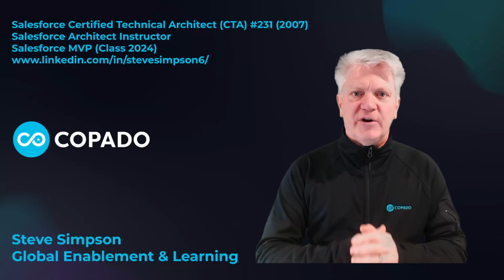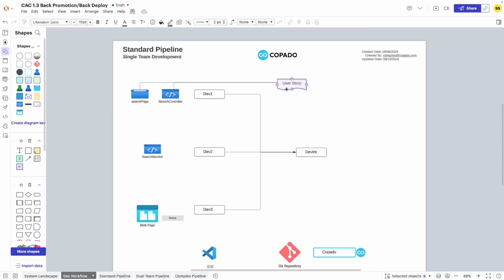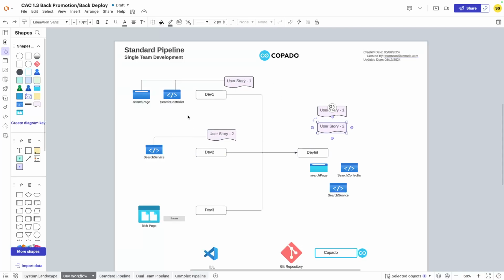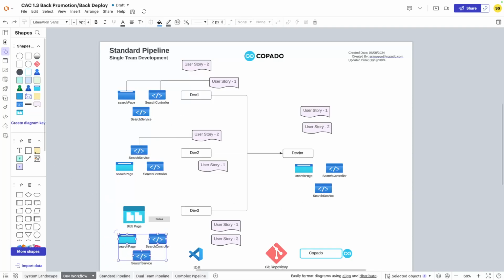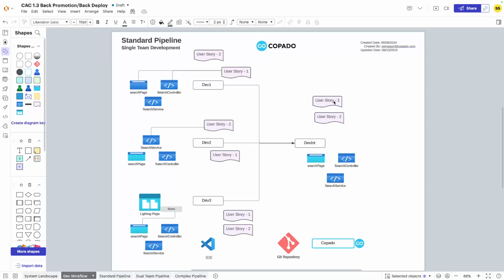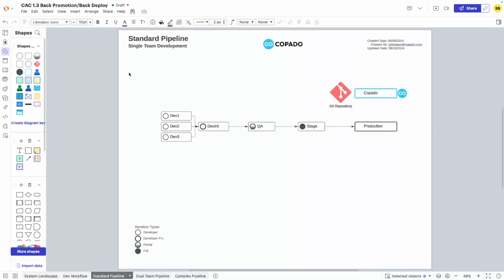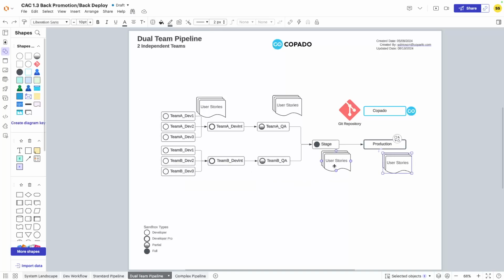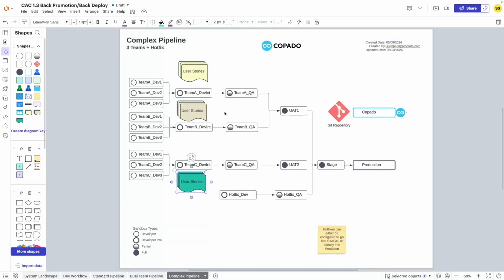What Are Back Promotions And Why Are The Important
Welcome to the Copado Architect Corner with Steve Simpson. Today we are diving into a key topic with DevOps. Back Promotions (aka Back Deploy).

The need for Back Promotions can be easily overlooked as a Development team works to push issues to Production.  Each Developer is making changes and pushing forward.  However, you need to take the time to take the work product from 1 Developer and have them be pushed back into the other Developers on the team, otherwise the Developers can get out of synch.

Now, add the separate efforts of multiple development teams, and this can quickly become a headache, consume time, and cause issues.

You need to build the concept of Back Promotions into your process from the very beginning.  This is important so your teams know when they will be receiving updates from other team members or other teams.

Check this out and let me know if this was helpful.  This is an important concept regardless of what DevOps approach you take.

CDC 1.3